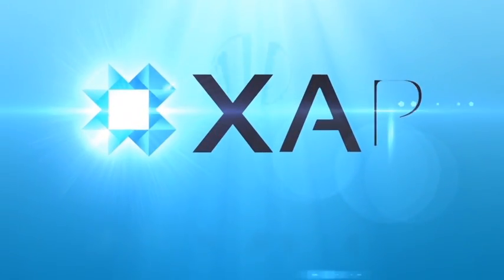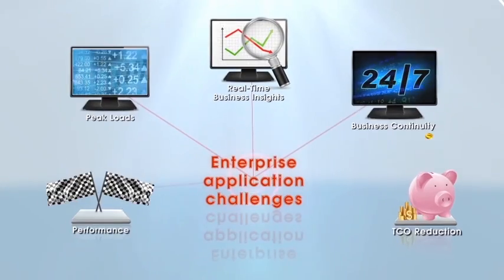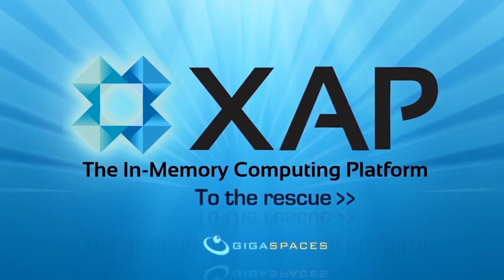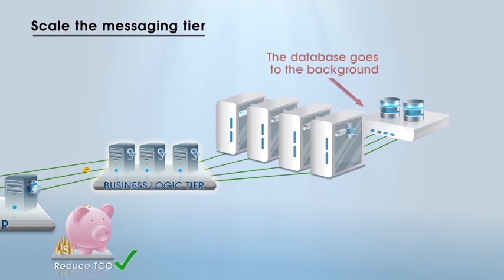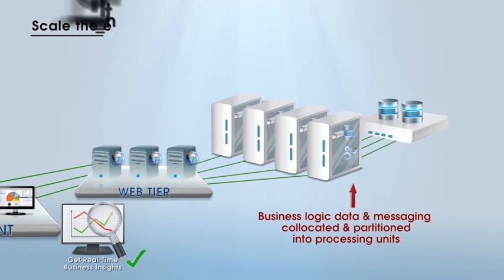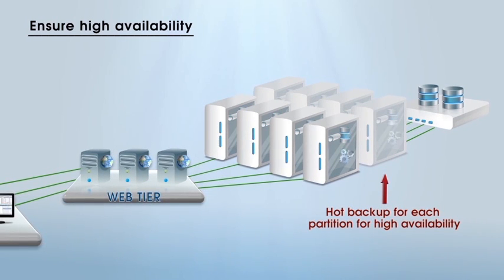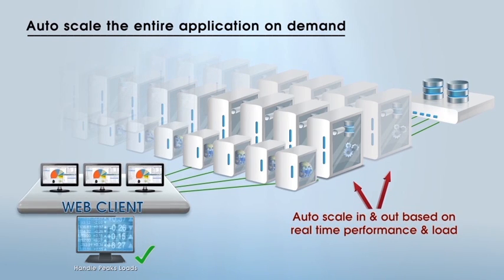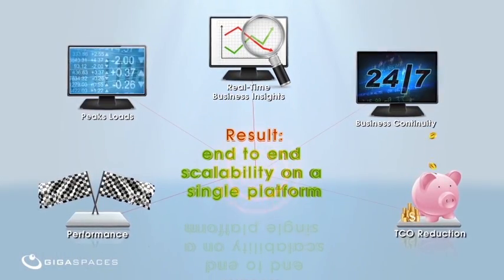XAP In-Memory Computing Software Platform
XAP is an in-memory computing software platform that processes all of your data and events in real time